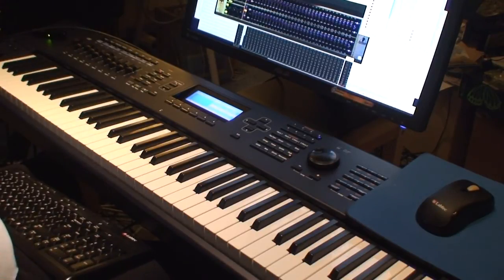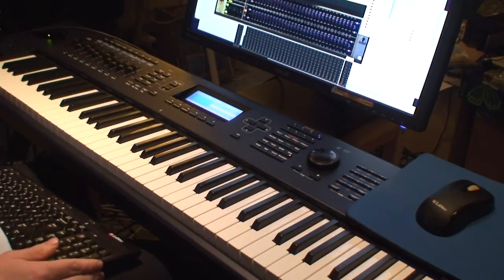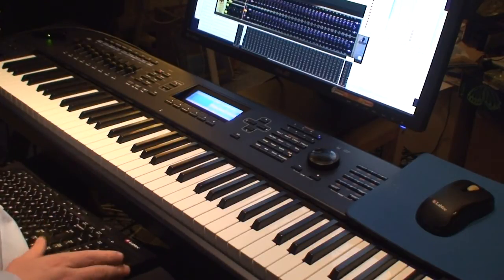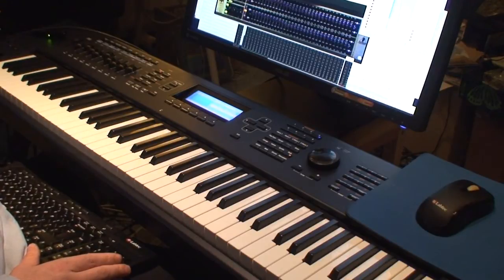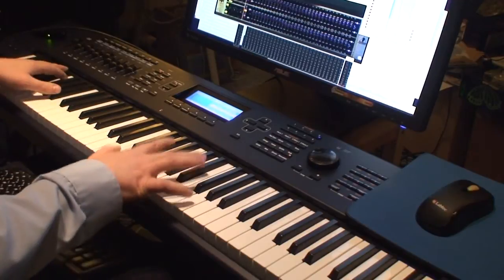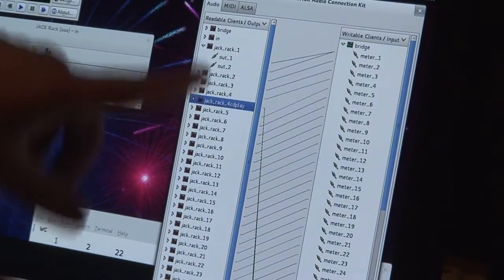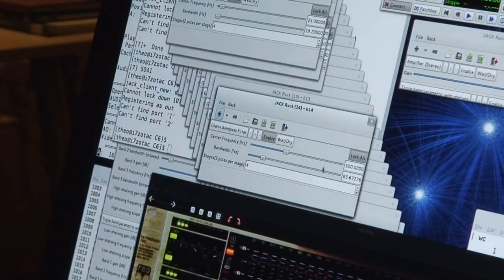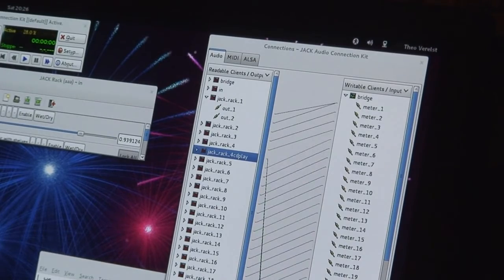A bit of spectrum analysis of a Kurzweil piano sound I made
sync is a bit off, but that shouldn't be essential

Use 720 mode for best result, no editing or added effects.

It's meant as a consideration, not the final word!